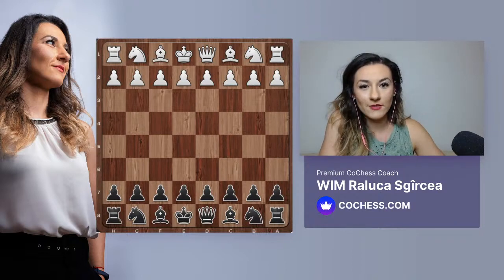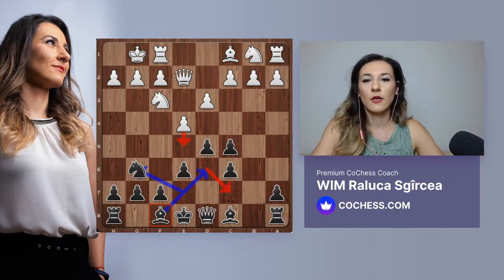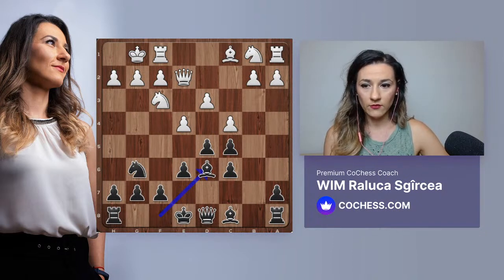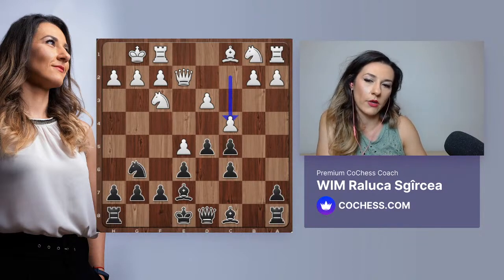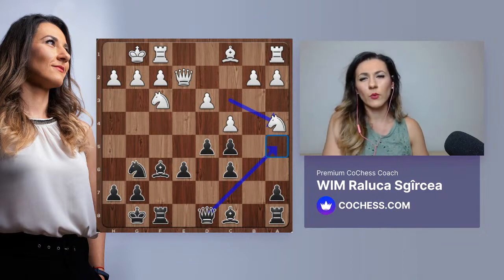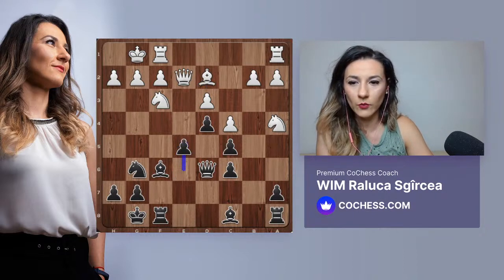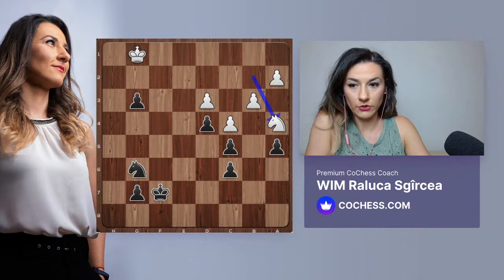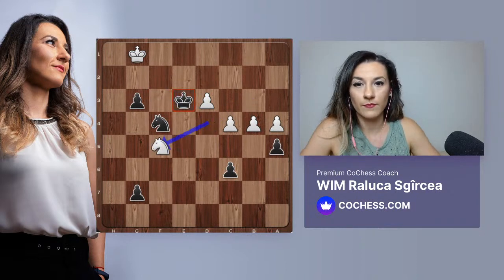Brilliant Attacks Against the King - on